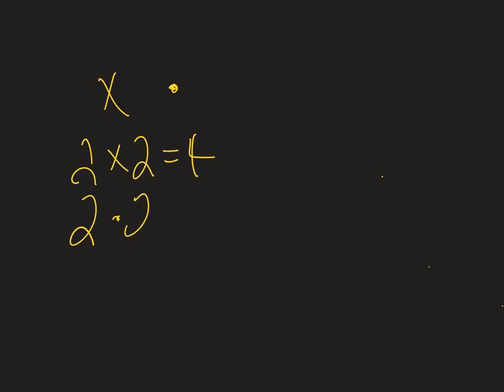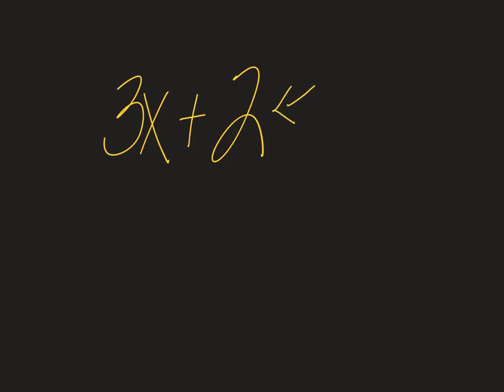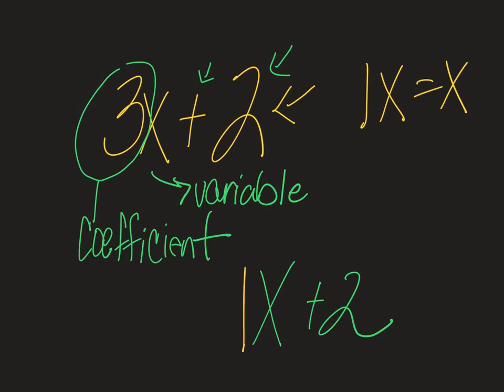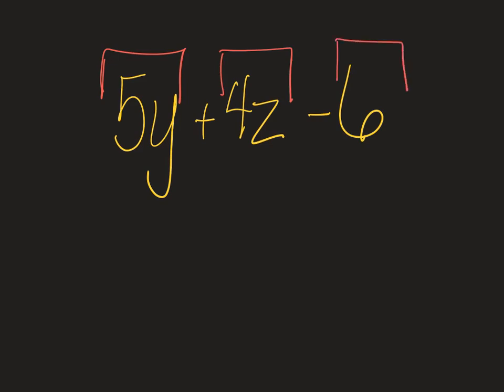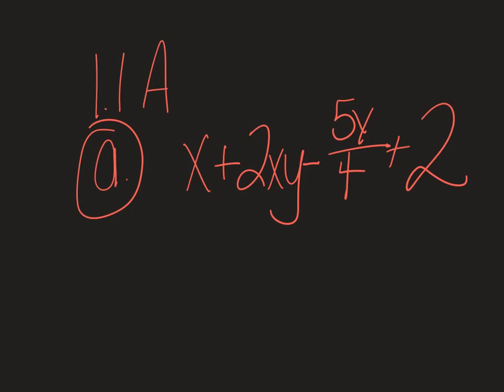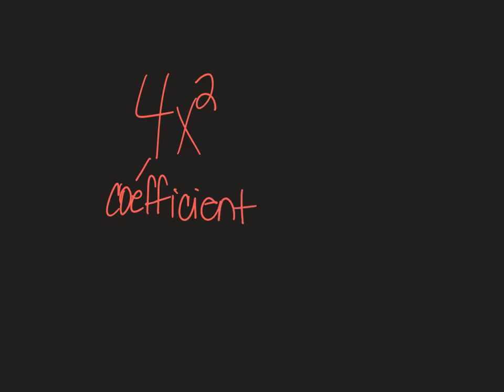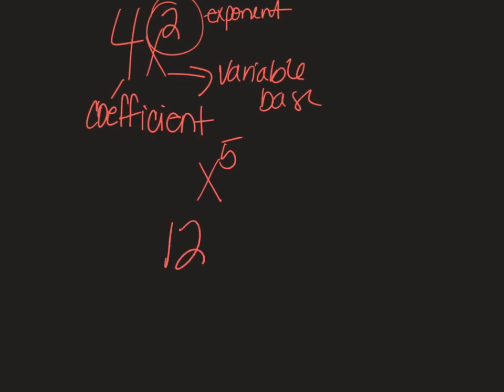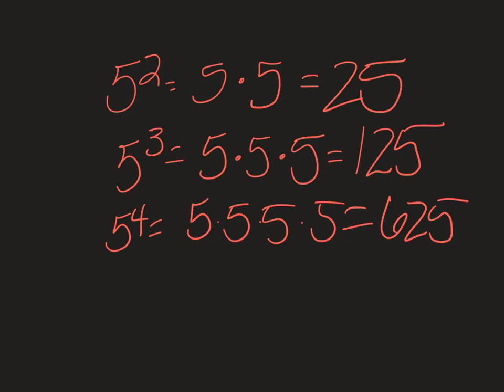September 9, 2020